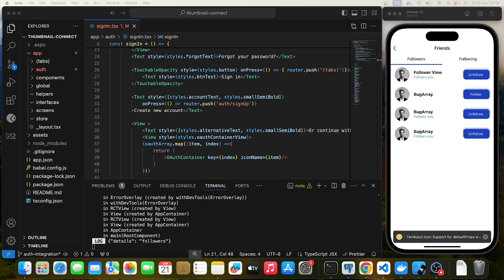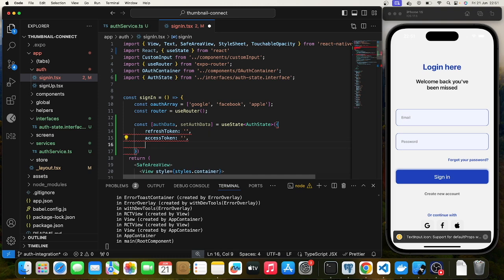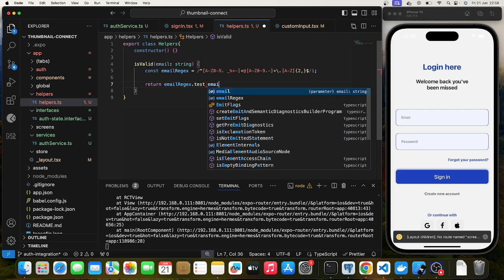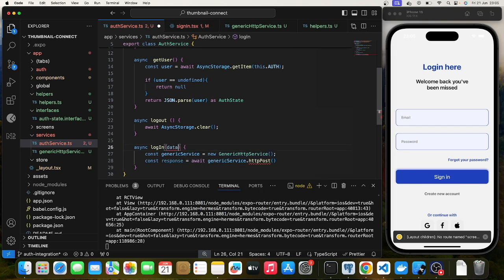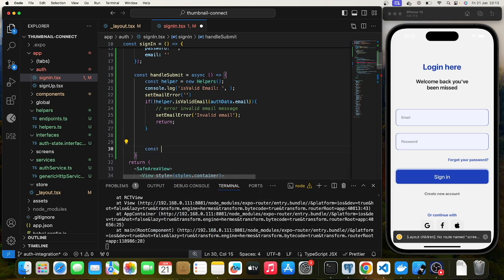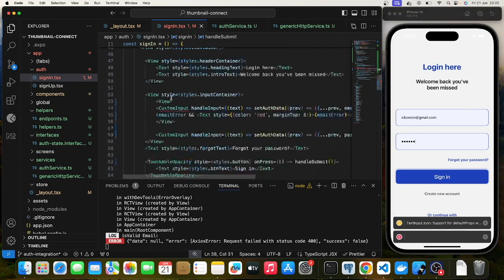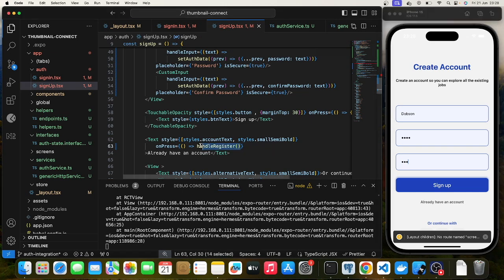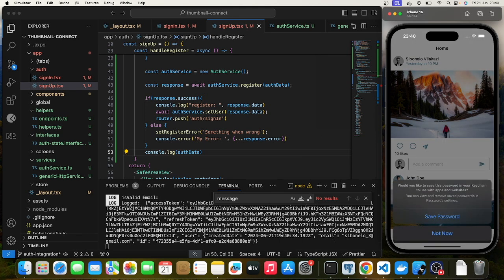React Native Login and Register | API Integration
In this video, I will be covering how to integrate login and register functionality with our Node.js API.

Here is what you will learn by the end of the video:

Creating a generic service for your HTTP requests using Axios
Using asynchronous storage
Integrating the login and register API